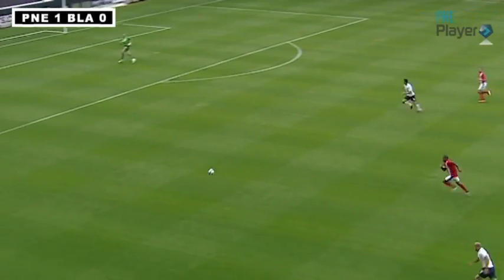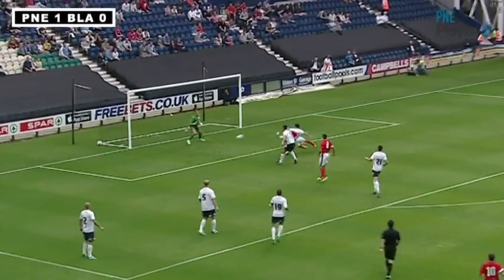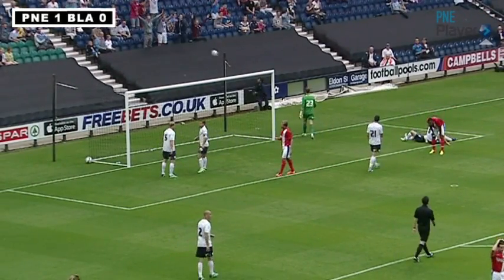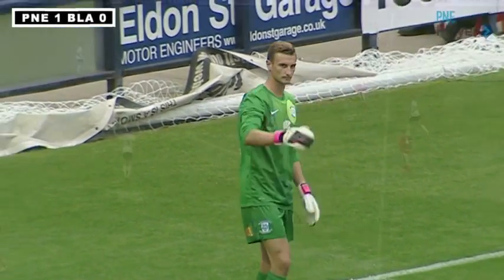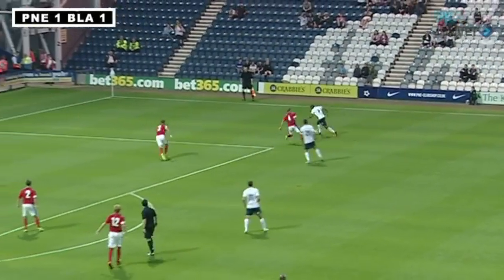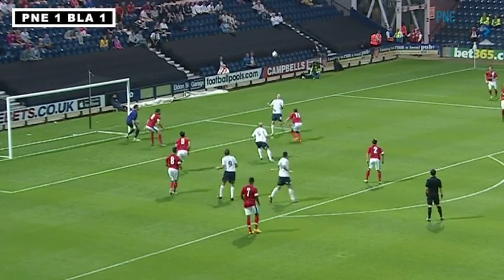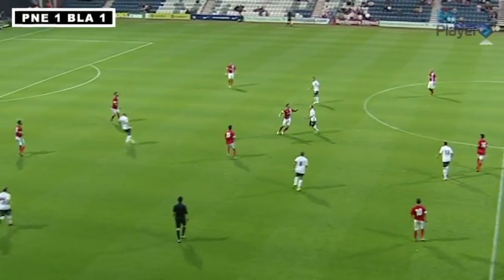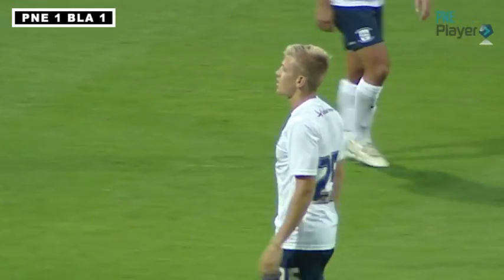Blackburn Rovers Short Highlights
Short highlights of the Lilywhites' final home pre-season friendly as they faced Lancashire rivals Blackburn Rovers with Kevin Davies making his home debut.